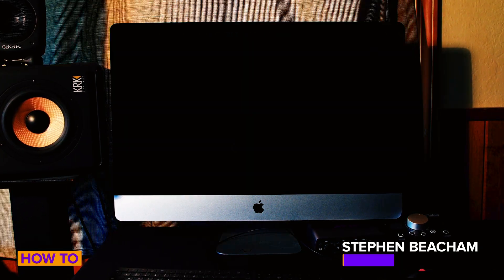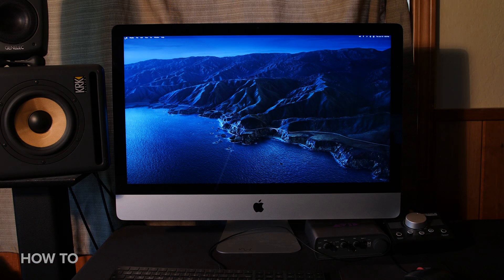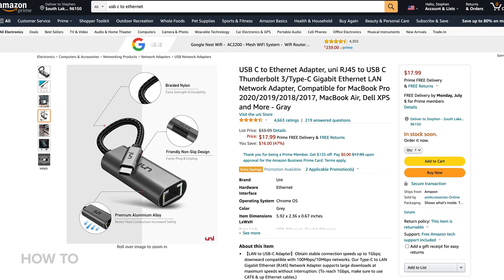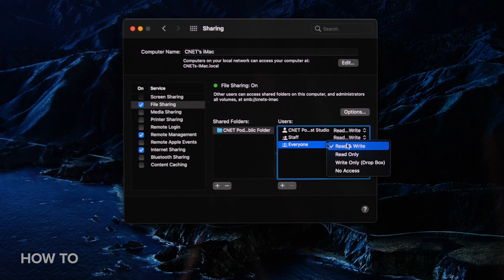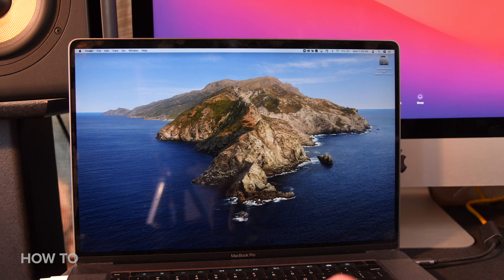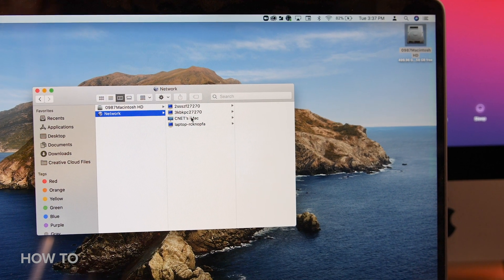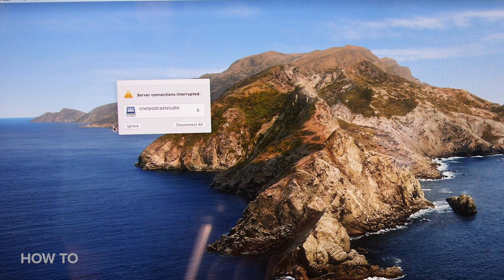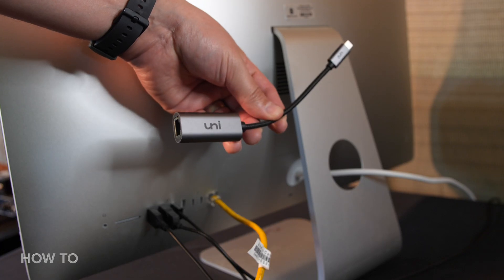How to get files off a dying Mac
You can network two Apple computers together to share files and play network games. This could come in handy if you have a Mac that isn't starting up properly.